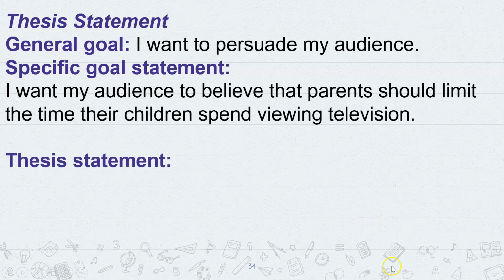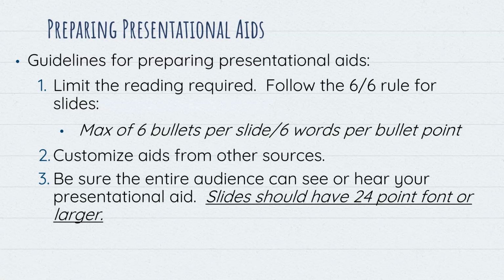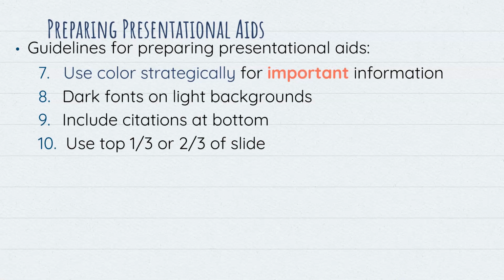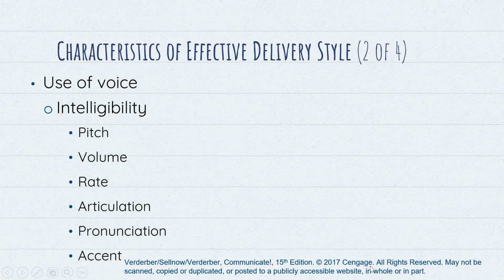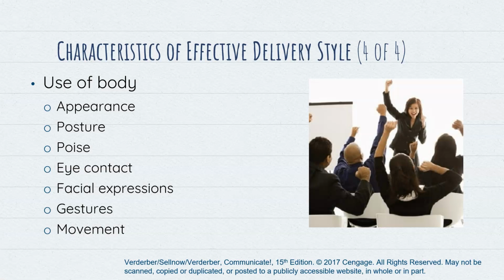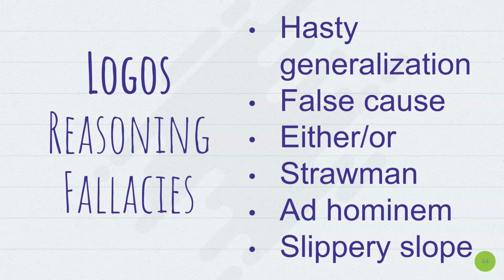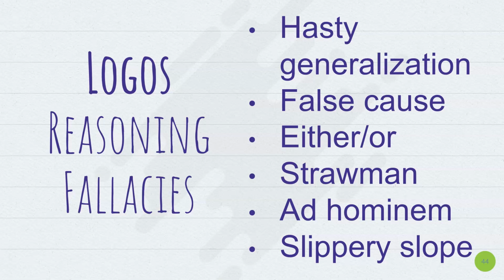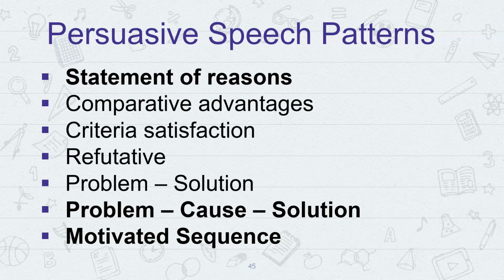Final Exam Chapters 11-17